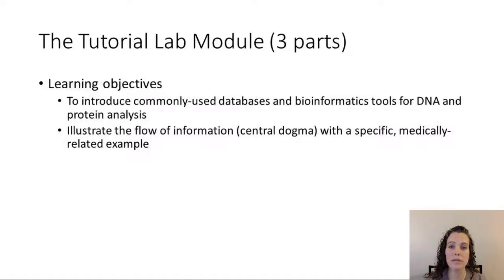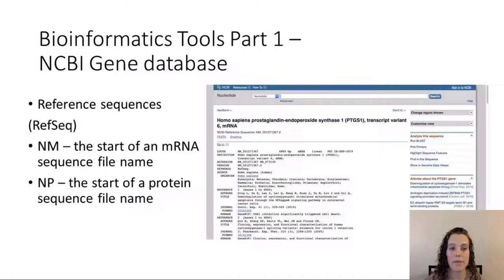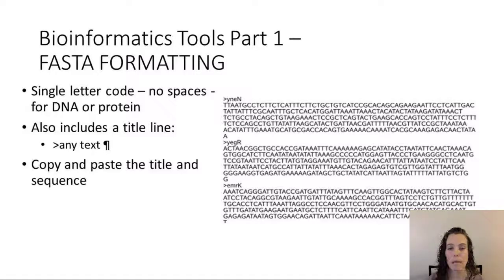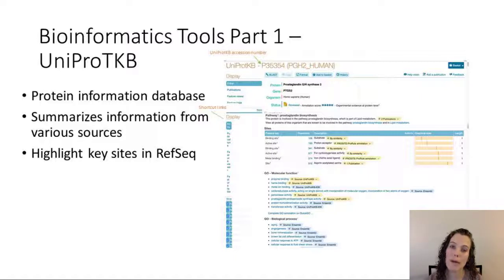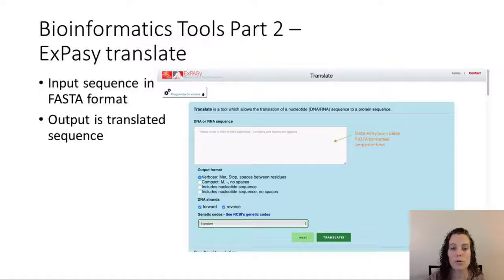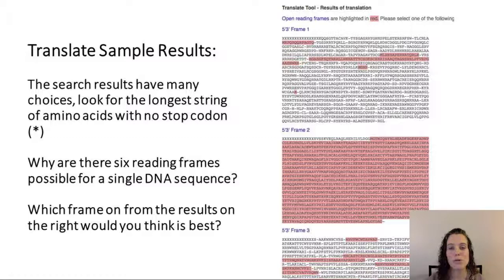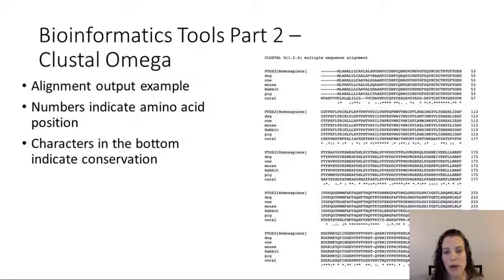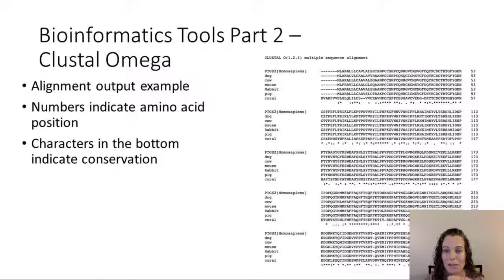Pre lab lecture tutorial default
Practicum tutorial